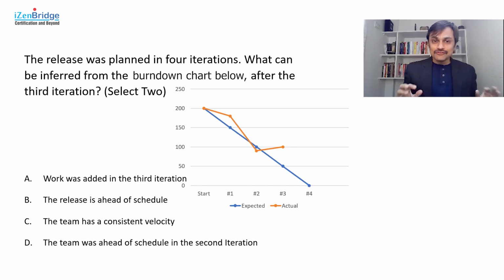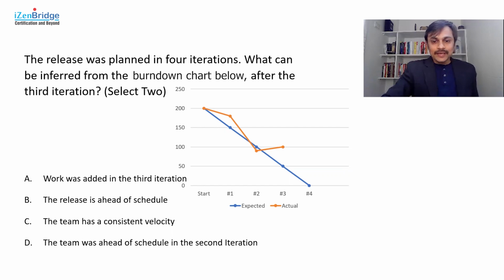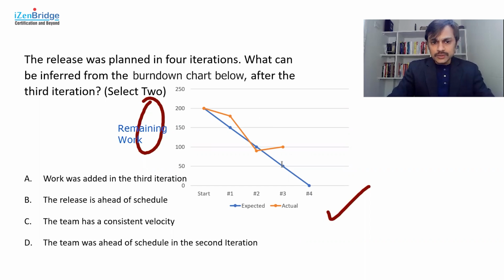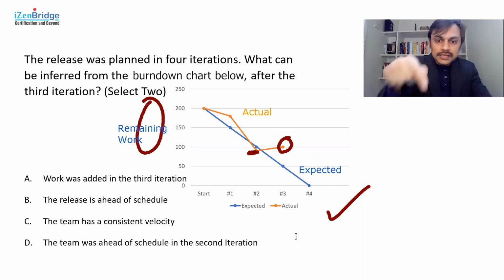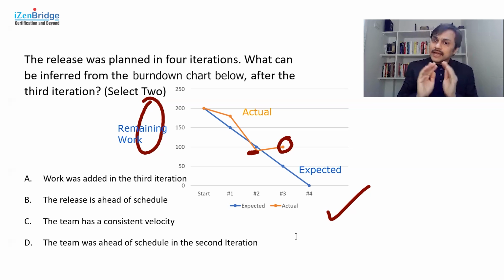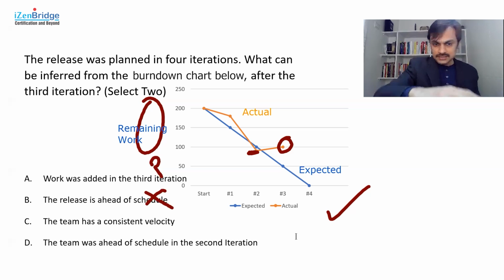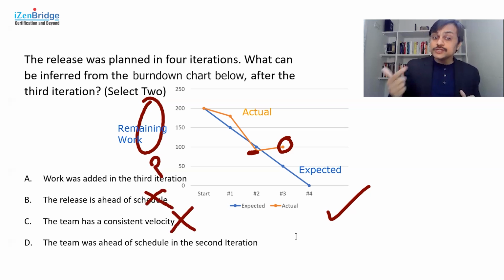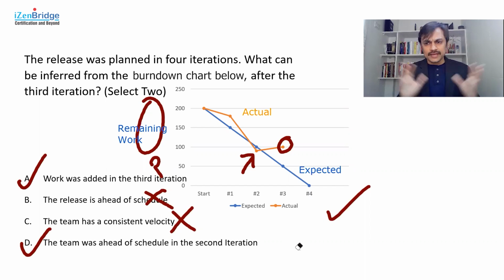PMP® Exam -Adaptive and Hybrid: Questions (34 of 50)